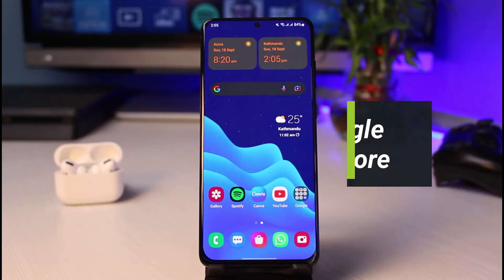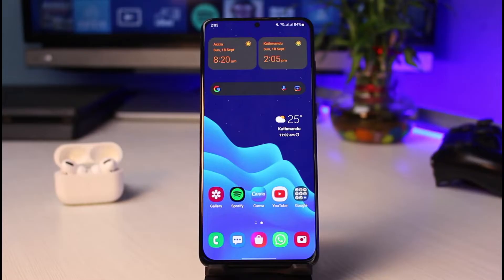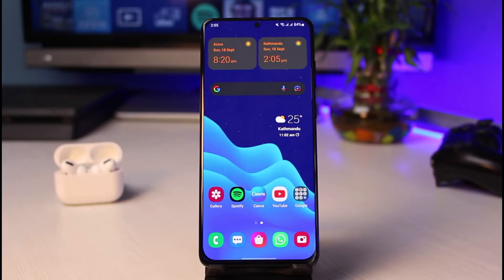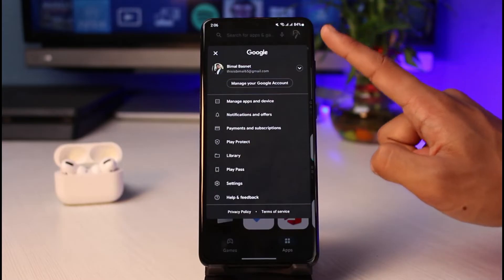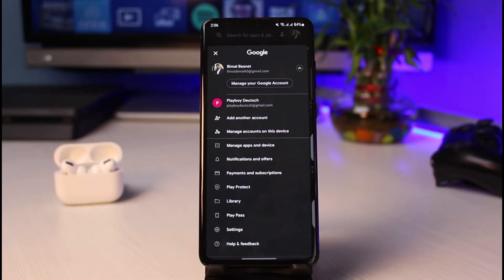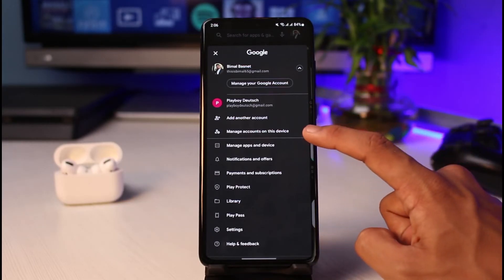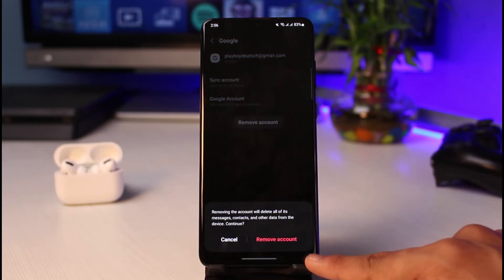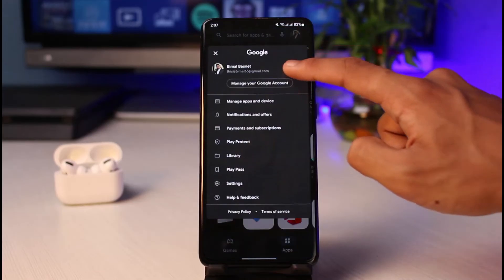How to Remove Google Account from Play Store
➜ This video guides you in an easy step-by-step process to remove your Google account from Play Store. So make sure to watch this video till the end.

Follow these simple steps:
1) Open Google Play Store
2) Tap on the profile picture
3) Select Manage Accounts on this Device
4) Select the account you want to remove
5) Tap on Remove Account and confirm the changes
6) This way, you can remove your Google Account from Play Store.

0:00 Introduction
0:19 How to Remove Account
1:32 Outro: Final Verdict